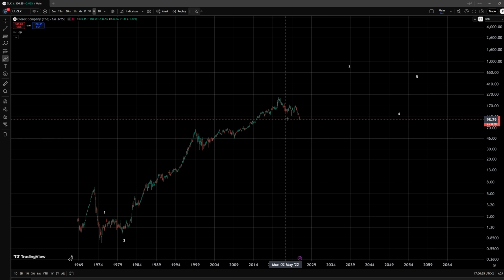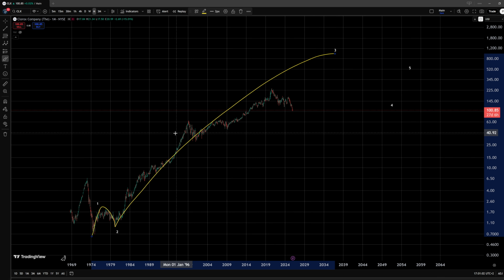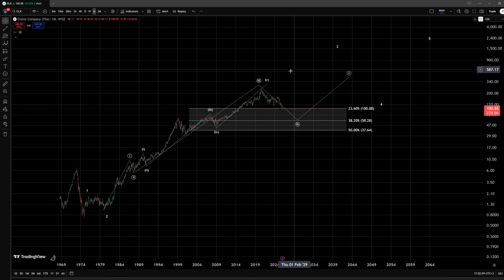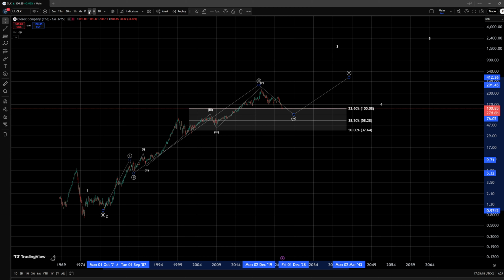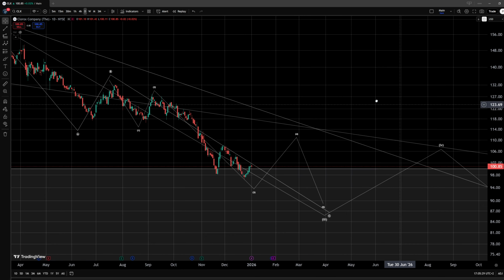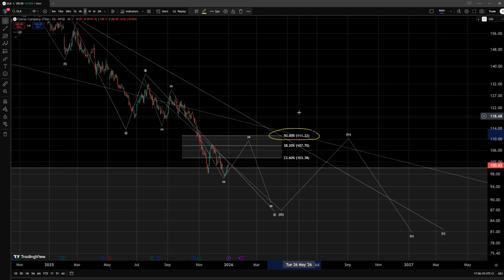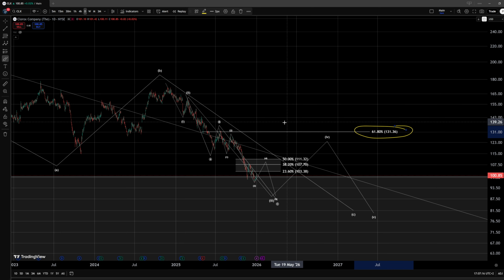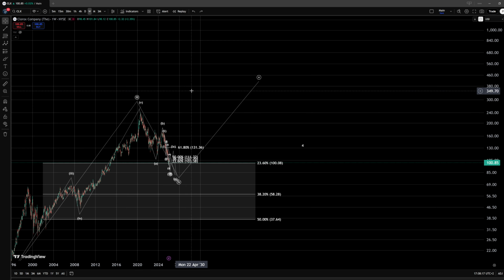Clorox Company : CLX Stock Analysis with Elliott Wave + Trade Setup